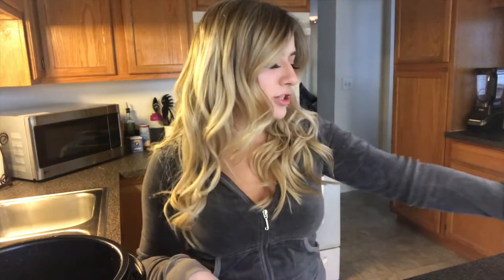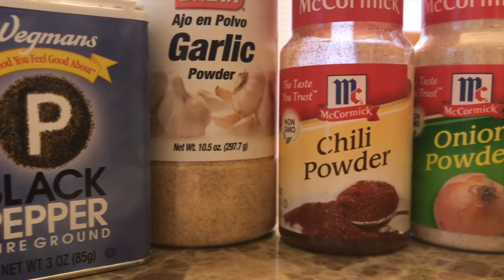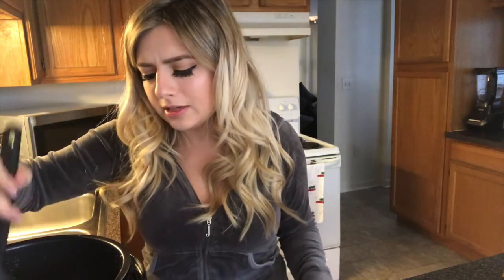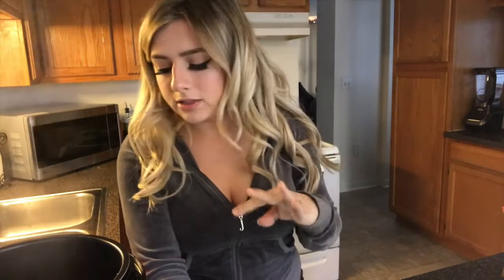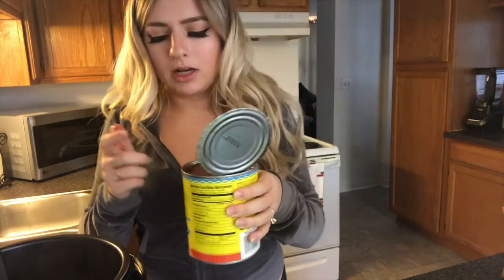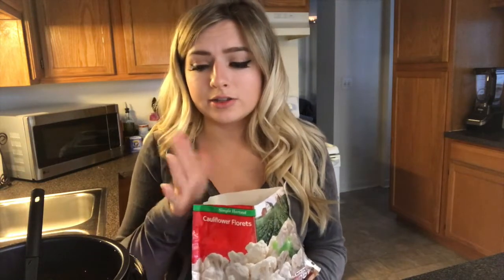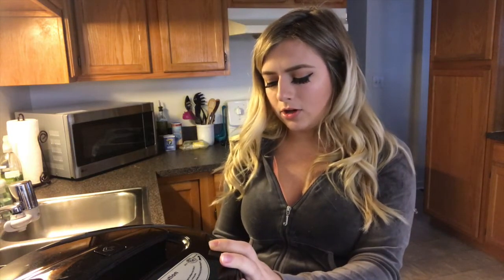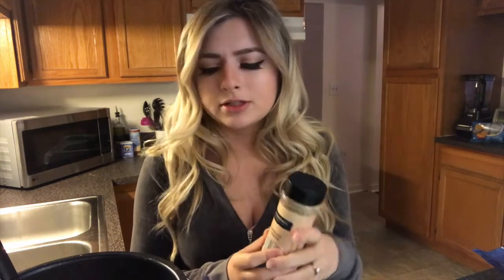RED LENTIL CHILI // INSTANT POT VEGAN RECIPE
This is my recipe for red lentil chili! I love using my instant pot so much so I wanted to make a video on how to use it for a vegan recipe. This recipe was inspired by High Carb Hannah. Hope you guys enjoyed!

In this recipe I used:
3/4 cup red lentils
1/2 cup quinoa
Frozen cauliflower
Crushed tomatoes
Chili beans
Diced tomatos
White corn
Enchilada sauce
Seasonings:
Red chili flakes
Black pepper
Garlic
Chili powder
Onion powder
Cumin